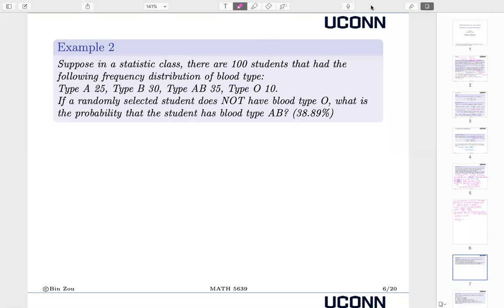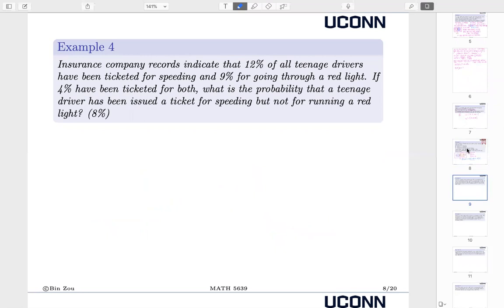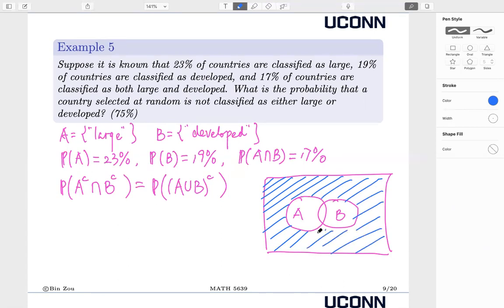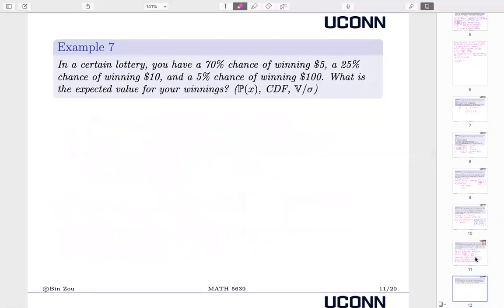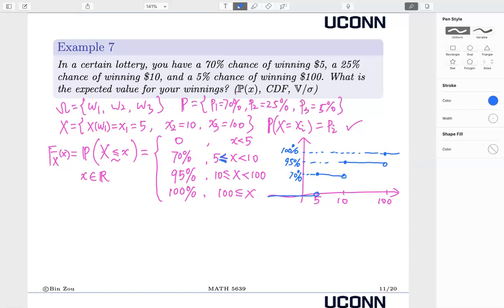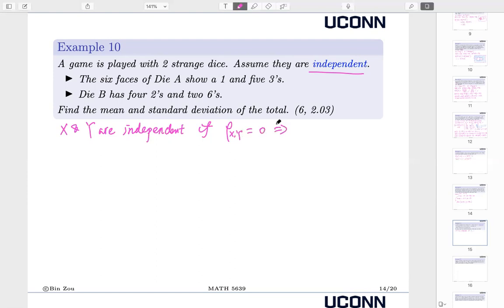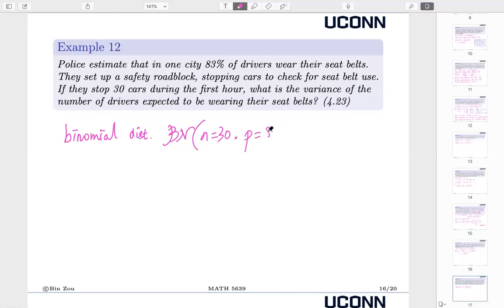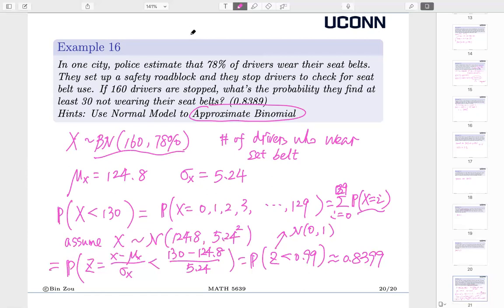[MATH 5639 Actuarial Loss Models] Lecture 2: Probability Exercise 2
Lecture 2 covers the second part of the probability exercises, see slides